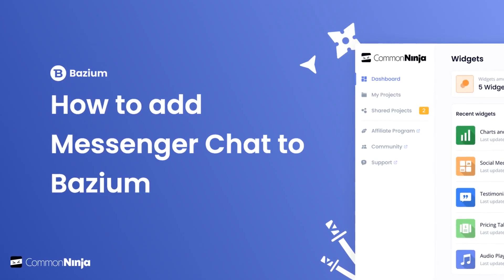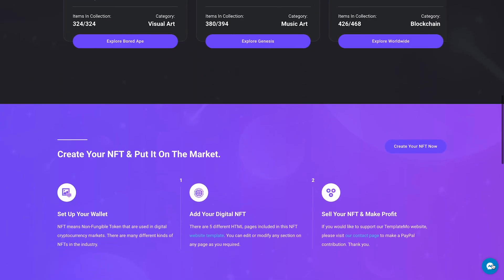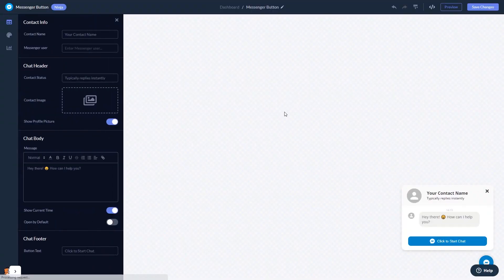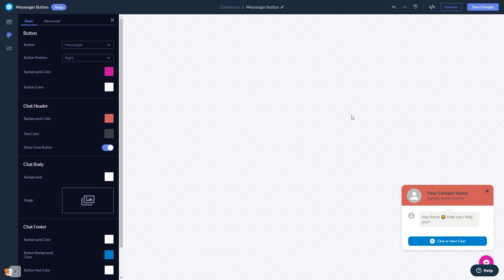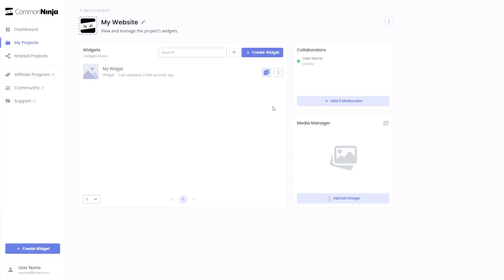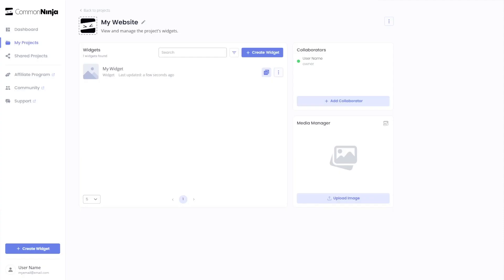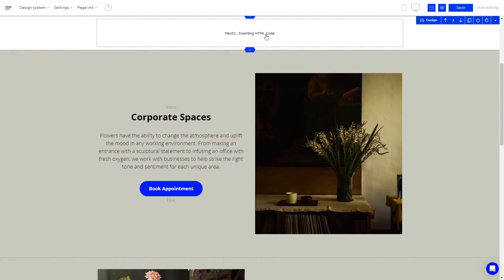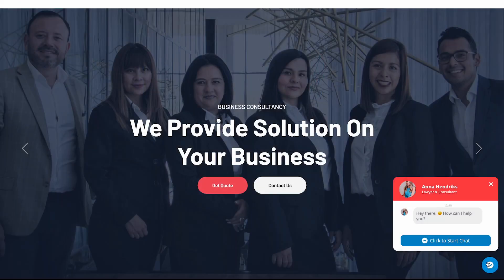How to add Messenger Chat to Bazium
Common Ninja’s Messenger Chat Button app is a helpful tool that will enable you to communicate with your customers in an easy, accessible manner, via Facebook’s Messenger app. With it, you can answer all your customers’ questions and expedite their decision-making process, provide helpful and valuable information and improve your users’ experience with a 24/7 online chat.

The app is easy to use, requires no coding knowledge, and comes with full customization options. It is fully responsive and features multiple button icons, the ability to toggle time on or off and more!

Video Timeline
00:00 About the Messenger Chat widget
00:26 Creating Messenger Chat widget
00:40 Editing the Messenger Chat widget
01:22 Adding the Messenger Chat widget to WebEden

The Messenger Chat widget for Bazium has a wide variety of customizable features, including:
- Floating button
- Change chat background
- Fully customizable